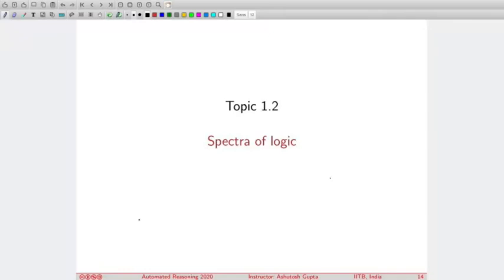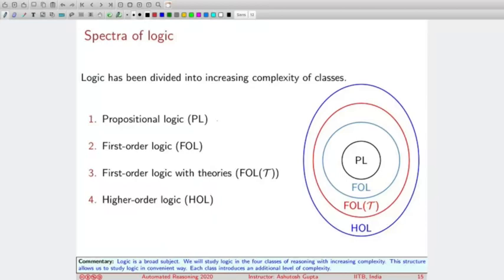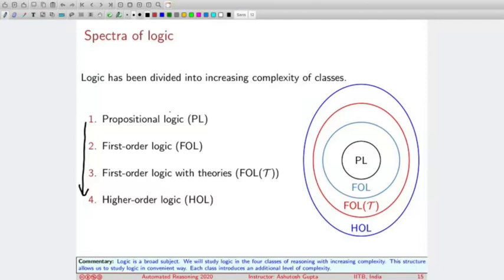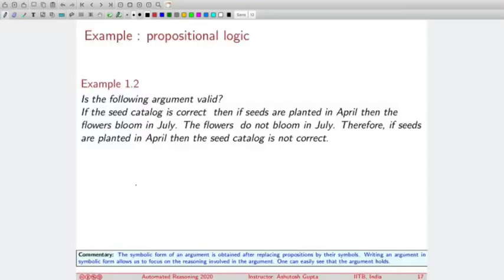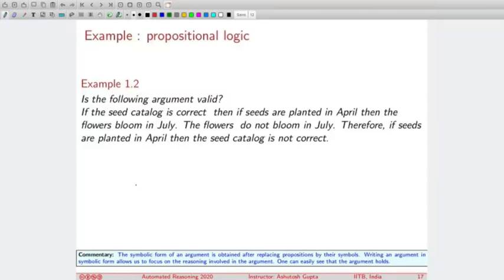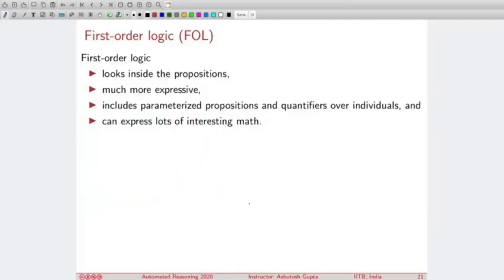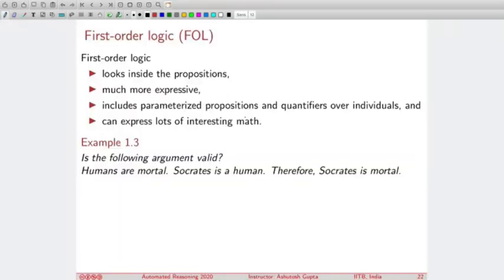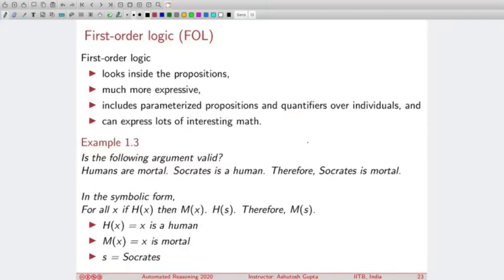Lecture 01-2 Spectrum of logic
We explore the classes of logic.